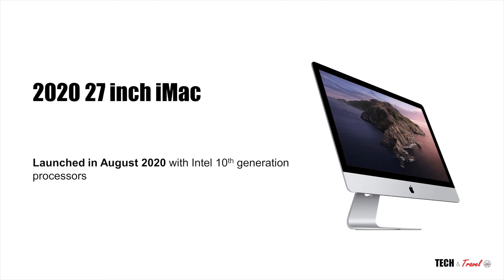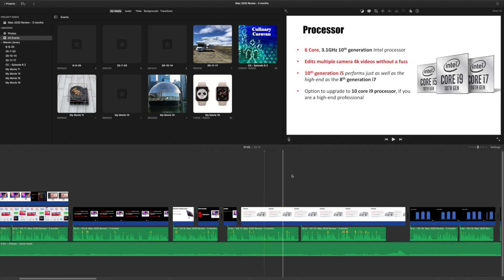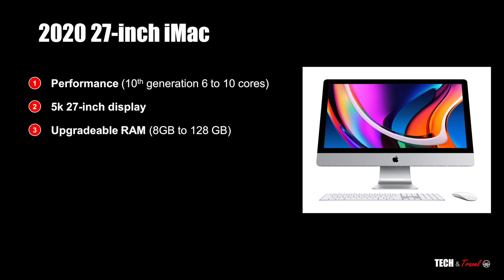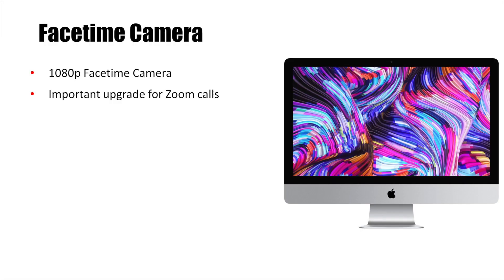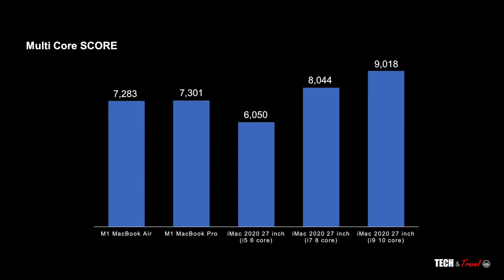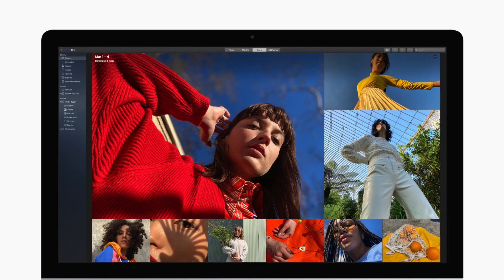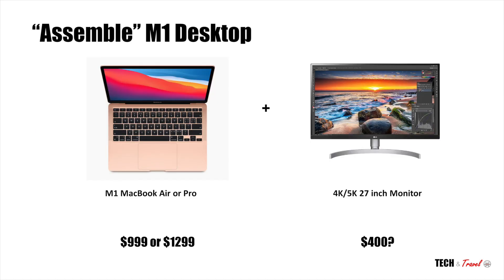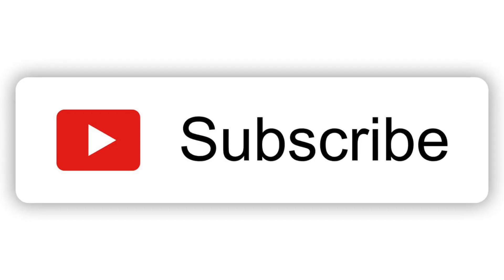iMac 2020 27 inch - Should you wait for M1 iMac launch?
Should you wait for M1 iMac?

In August 2020, Apple launched the iMac 2020 27 inch with 10th generation intel processors delivering high performance. In November 2020, Apple changed the industry with the introduction of M1 powered MacBook Pro, MacBook Air and Mac Mini (apple silicon based).

The 27-inch iMac has however not been updated yet with M1 processors / apple silicon.

In this review, we look at:
- 5 Key highlights of 2020 27 inch iMac (After 3 months of 4K editing)
- How is Intel powered iMac in comparison with the latest M1 Macbooks?
- Performance benchmarks of iMac 2020 27-inch Intel i5, i7, i9 models vs. M1 Macbook Air, M1 Macbook Pro and M1 Mac Mini (including Geekbench scores)
- Should you buy Intel powered iMac now? Timelines for M1 iMac. We consider 3 options
- Clear recommendation on best way forward for you

The review of 2020 iMac 27-inch includes 5 key highlights - Processor performance benchmarks, 5K display, upgradable RAM, Ports and couple of other benefits of iMac.

Videos & Images, credit to Apple

Contents:
0:00 Introduction to the latest iMac 2020 and M1 chip
0:51 Review of iMac 2020 27 inch - 5 highlights
3:57 Performance of 2020 iMac Intel vs M1
5:21 Should you wait for M1 iMac launch? Timelines?
7:52 Final Verdict